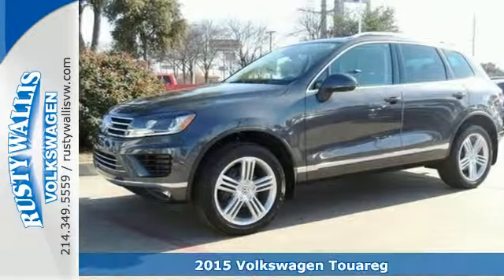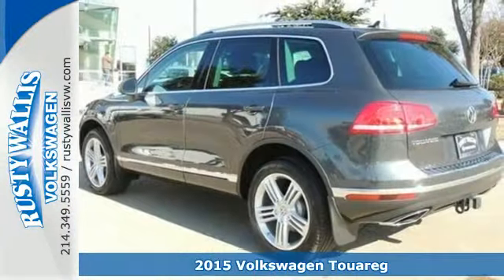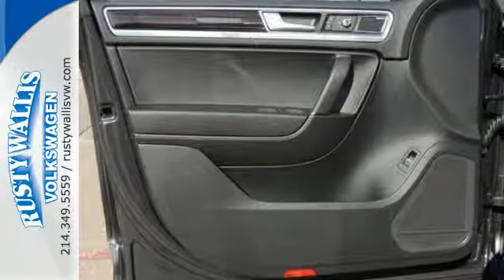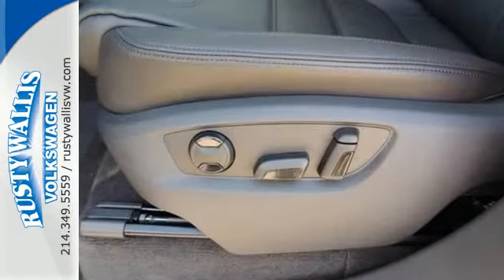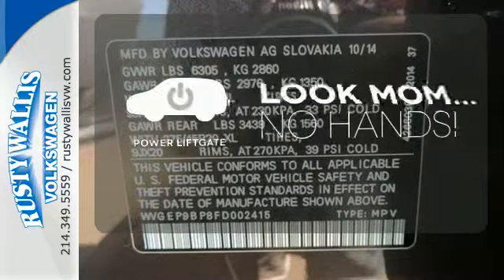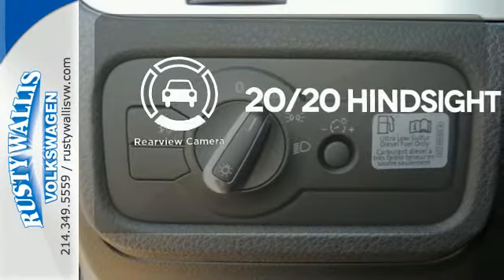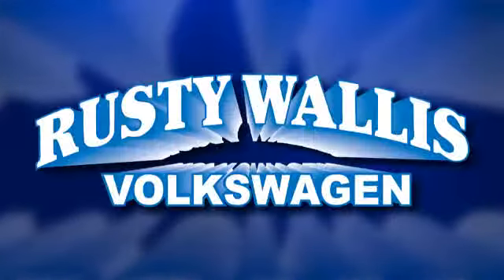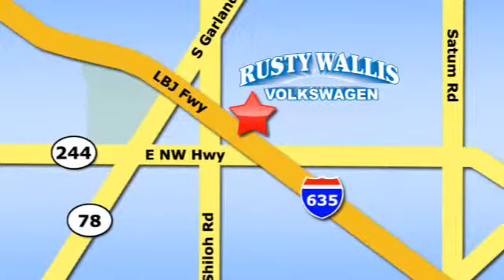2015 Volkswagen Touareg Dallas TX Garland, TX DQ7406 - SOLD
Year: 2015
Make: Volkswagen
Model: Touareg
Trim: Sport w/Technology
Engine: 6 Cyl. 3.0 L
Transmission: Automatic
Color: Gray
Interior: Black
Stock #: DQ7406
VIN: WVGEP9BP8FD002415
Black Anthracite. Call and ask for details! March on down here! Imagine yourself behind the wheel of this handsome 2015 Volkswagen Touareg. This has all the space you need for easy hauling of people and gear but still has the power to tow all your toys. Price is in lieu of promotional financing. Come talk to us for the best deal!

Address:
12635 LBJ Freeway